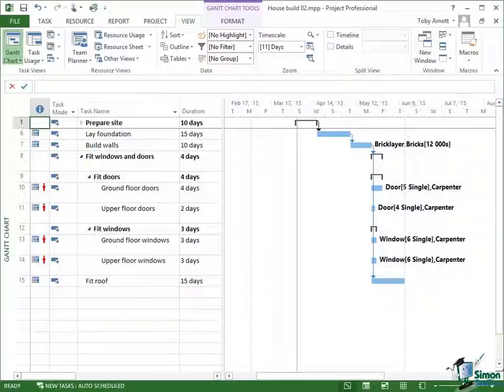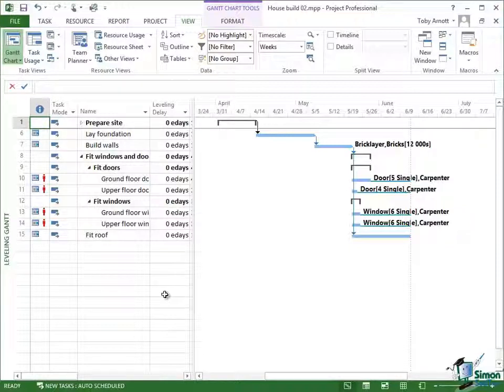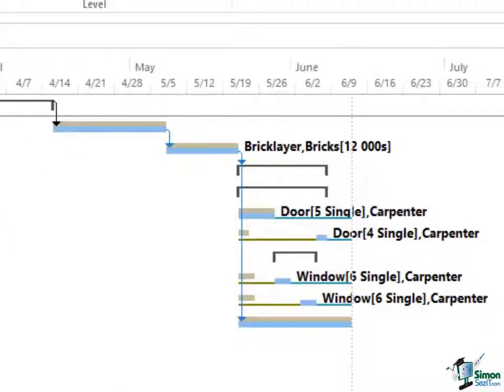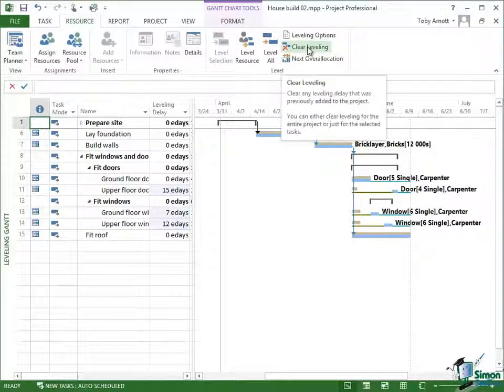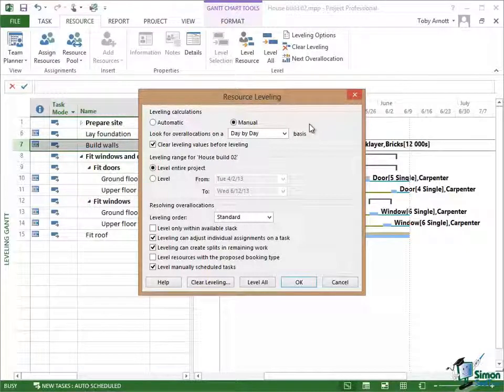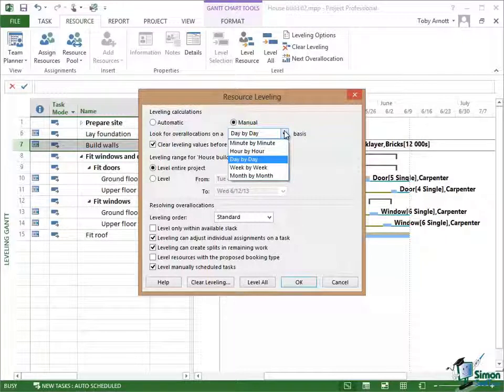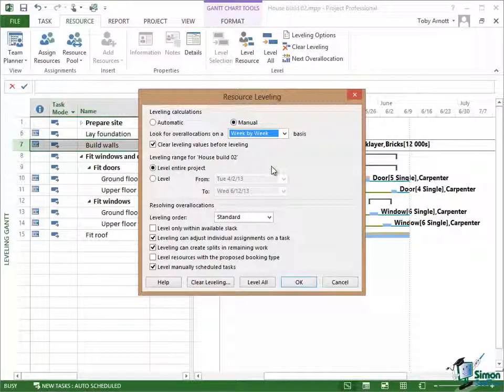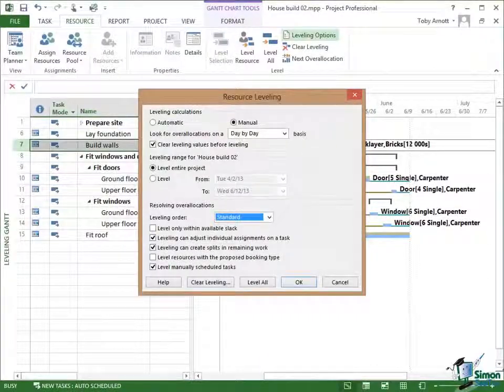Microsoft Project 2013 Training Leveling Part 1